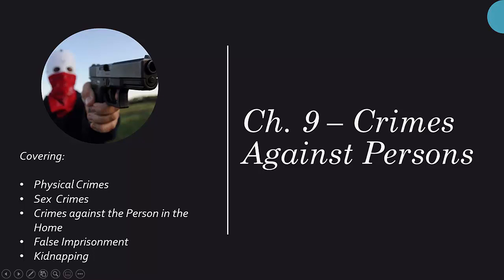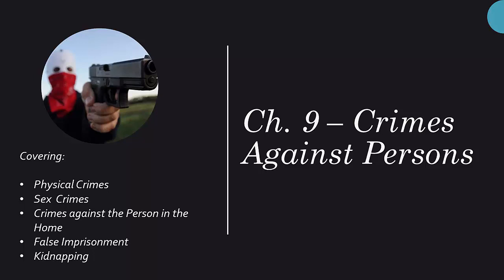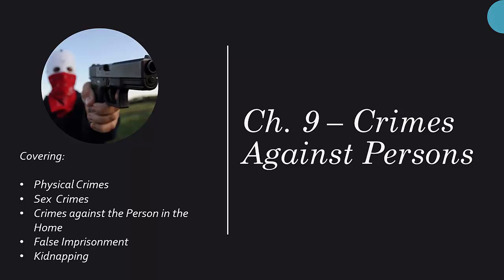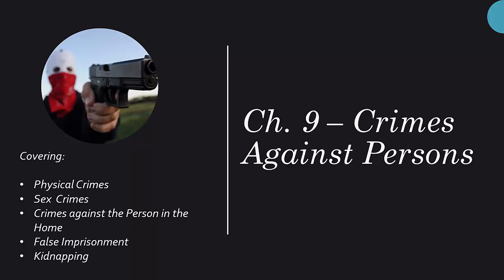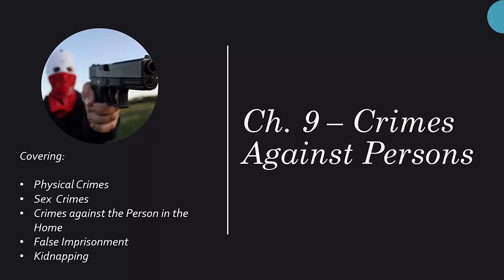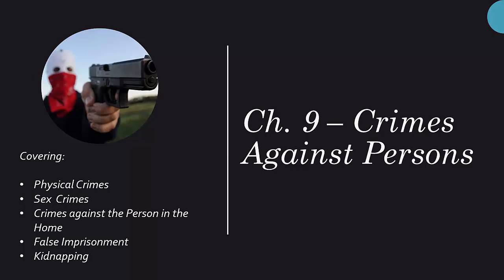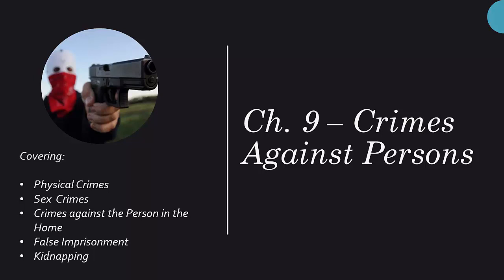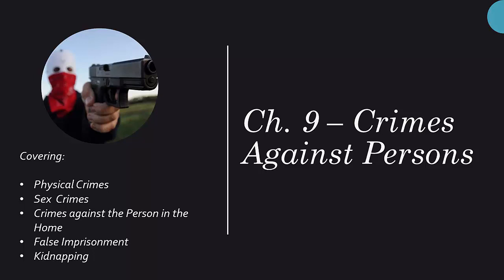Ch 9 Crimes Against Persons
Short video overview of the material in Chapter 9, dealing with crimes against persons (other than homicide - that was Chapter 8).